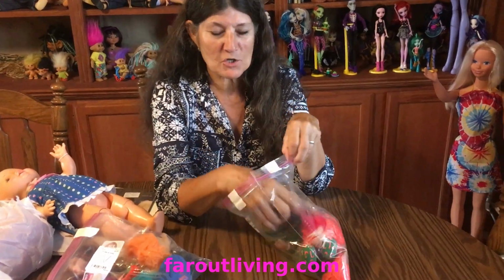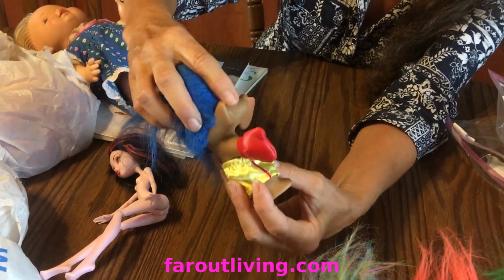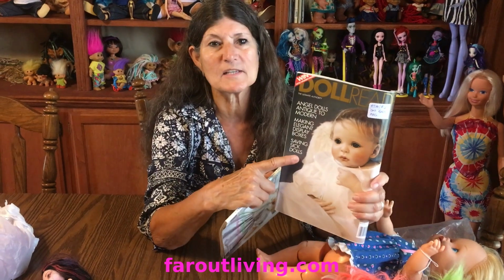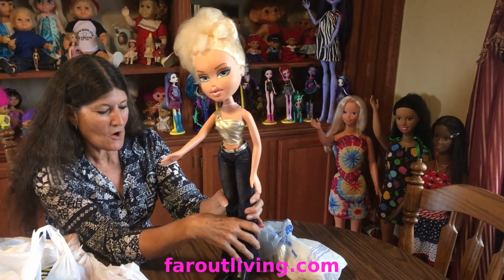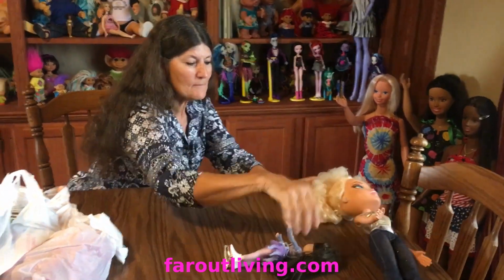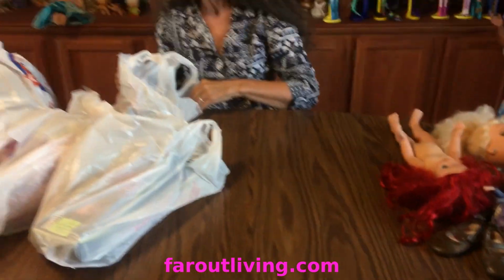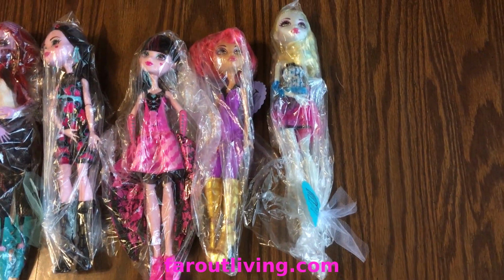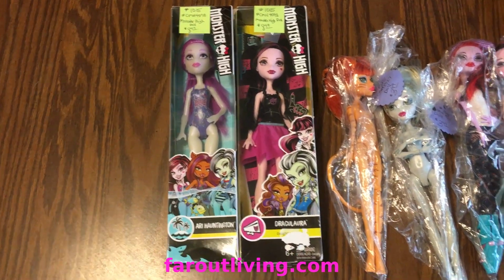Holiday Haul! Dolls! Monster High, Bratz, Barbie, Trolls, and much more!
I had seen a couple of Bratz Dolls in an Antique Mall, I later decided I wanted, when we went back. what did I get? Also a trip to a few Antique Stores, Thrift Stores and our FAVORITE Antique Mall. FOUND SOME GREAT FINDS! WHAT IS THIS? MORE BARBIES! Ha! Of course. The collection grows!